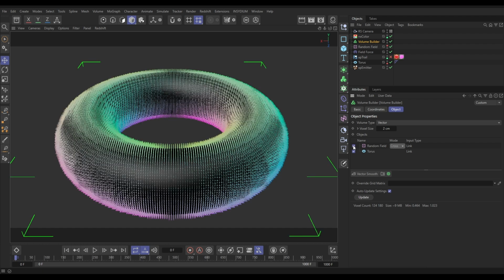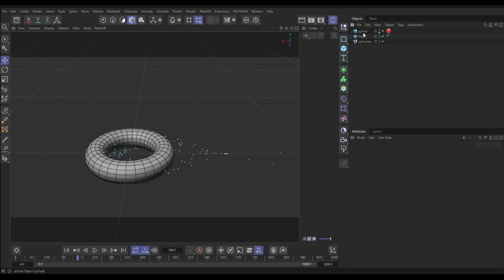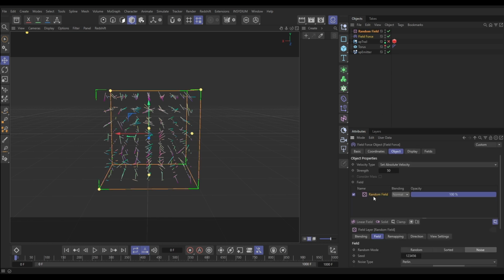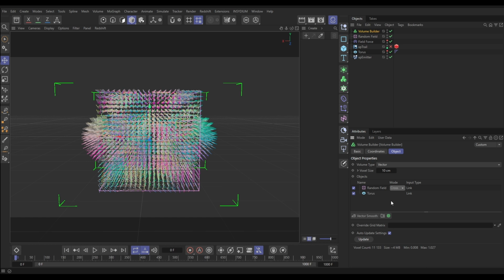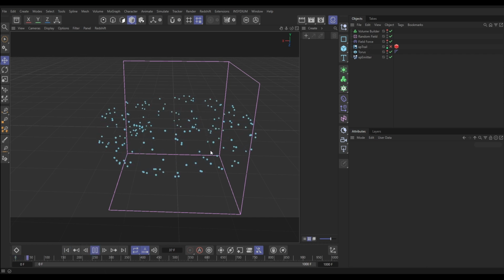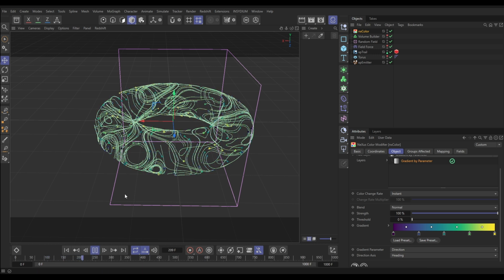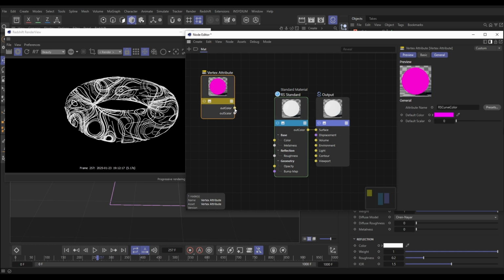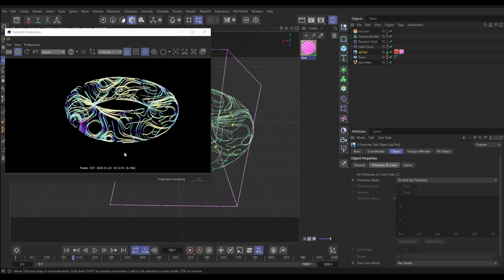Bite-Sized - X-Particles C4D Forces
Join us for this Bite-Sized session as we use the Cinema 4D simulation forces with NeXus and X-Particles to create dynamic motion effects.

We’ll set up a Volume Builder and Field Force system to make particles swirl naturally over the surface of a scene object. Next, we’ll generate xpTrails and use nxColor to control stunning animated color transitions.

Finally, we’ll render these trails in Redshift to achieve more complex and visually striking spline effects.